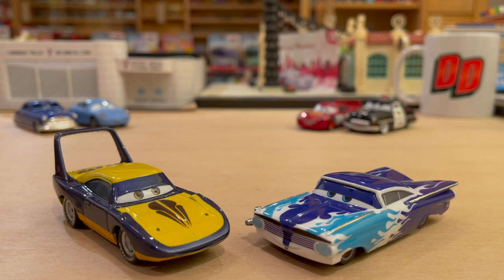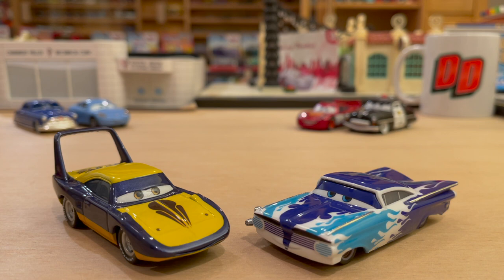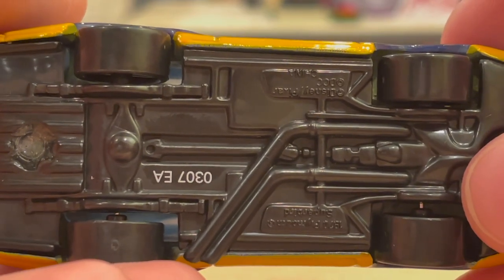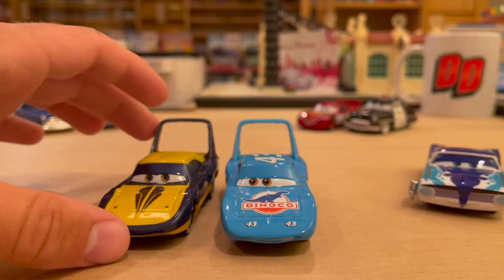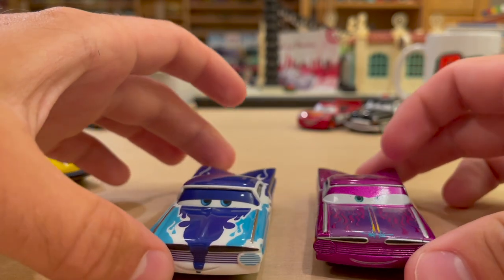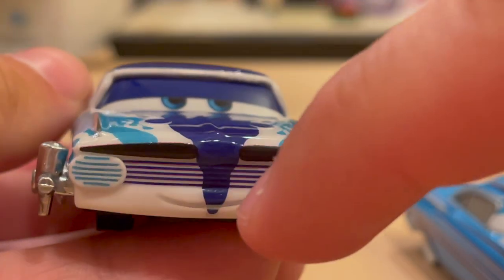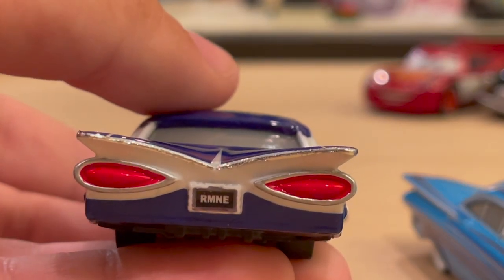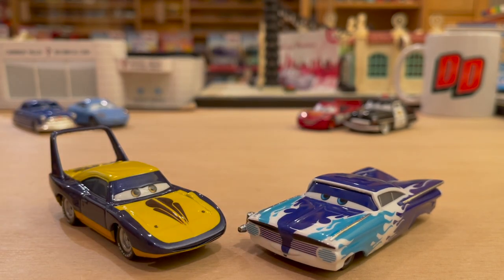Disney Cars Angelic The King & Flamin' Ramone - Video Game Customs (Paint Jobs)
In Cars: The Video Game, there are a variety of playable characters that feature several unique paint jobs to race in. Customizer Shane Cooper brought two of these designs to life: Angelic The King and Flamin' Ramone.